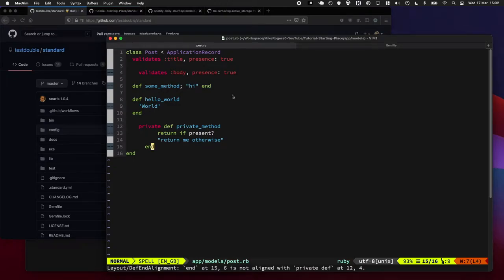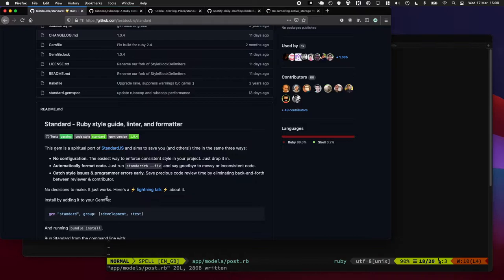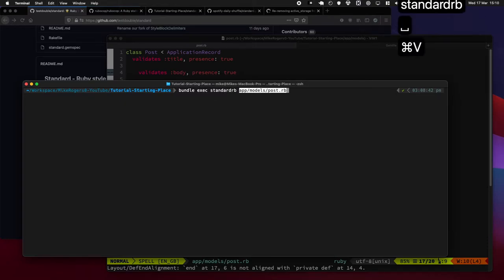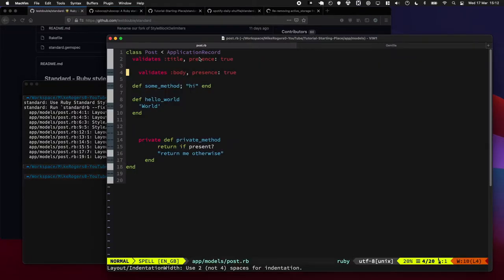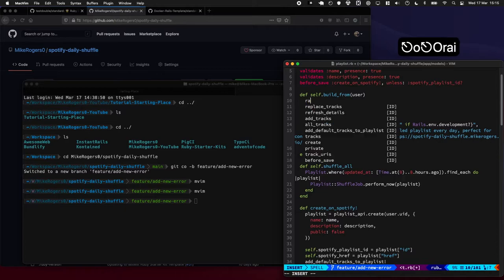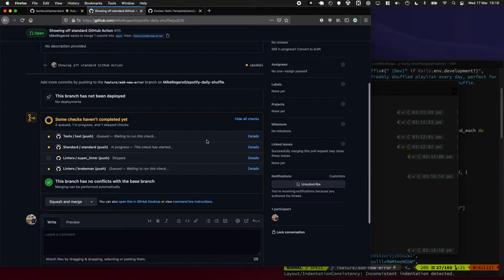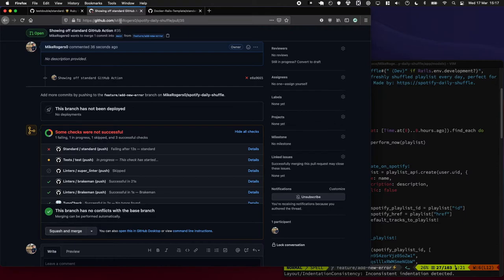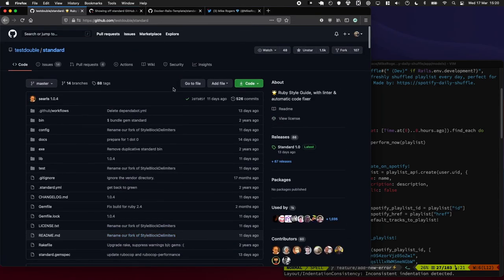Lint & Format Messy Ruby Code Using Standard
You can use the Standard gem to make ruby code within a project super consistent. I use it on all my projects, it allows me to focus on coding & not having to worry about if I'm formatting my code correctly.

It recently reached V1.0, so it's a really good time to start using it.

# Sources

# Chapters

0:00 - What Are We Going To Do?
0:28 - standardrb --fix
2:15 - Autofix in the editor
2:39 - GitHub Actions
5:07 - Thank You

Awesome RubyGems